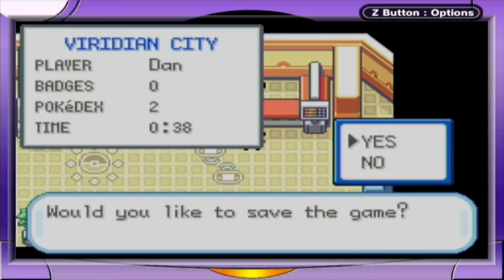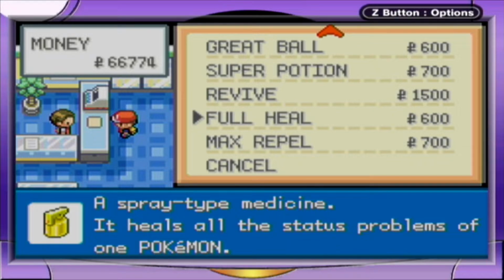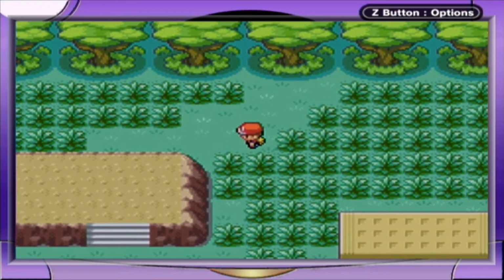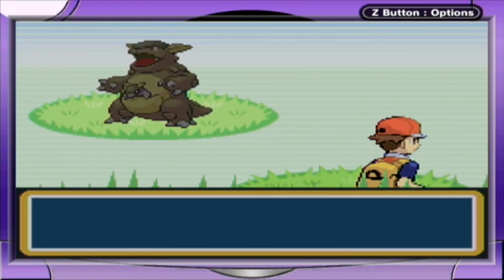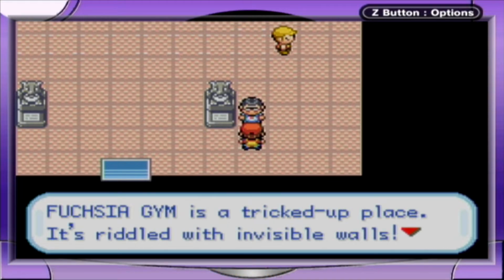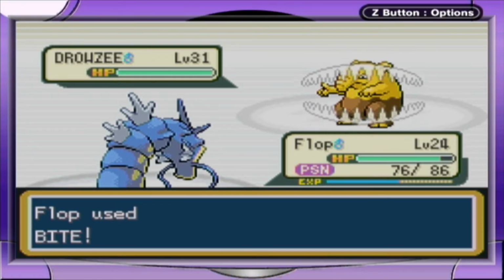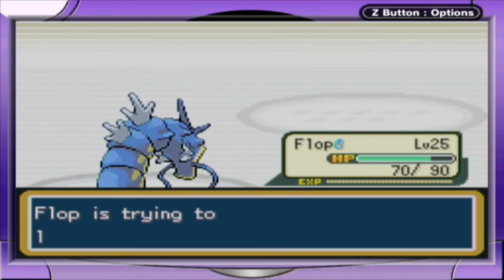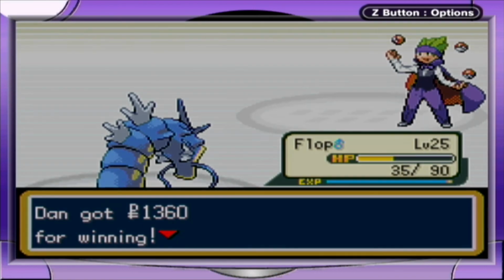Pokémon FireRed and LeafGreen - Episode 20: On The Hunt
Hey everybody and welcome to another episode of Pokémon FireRed and LeafGreen! Today we evolve Hiroshima and Casper through trading as well as check out the Safari Zone and take care of all trainers in the Fuchsia City gym. Enjoy!